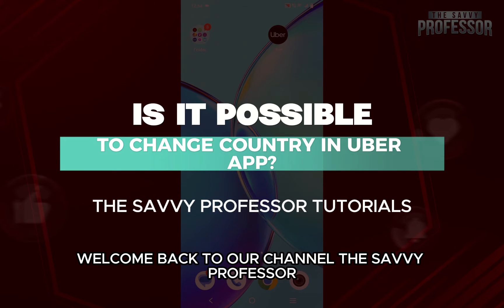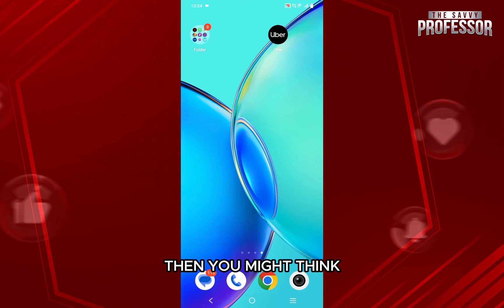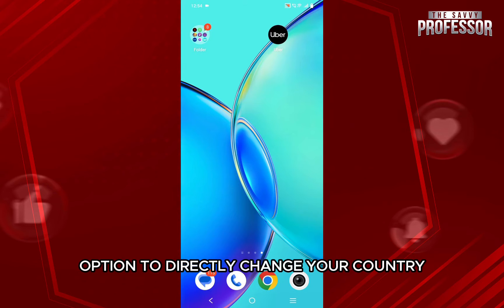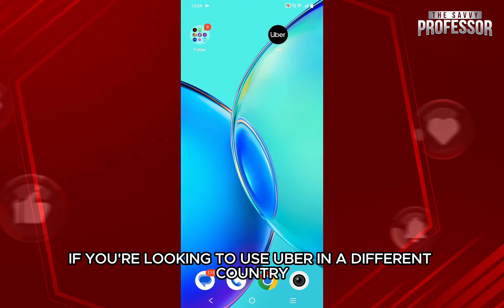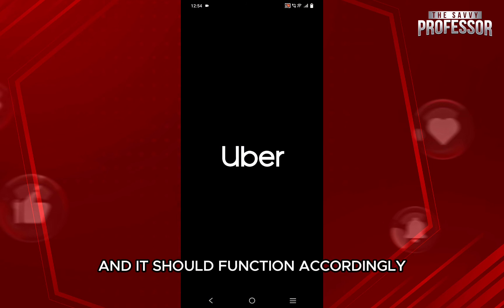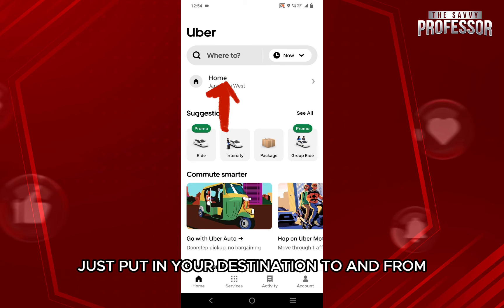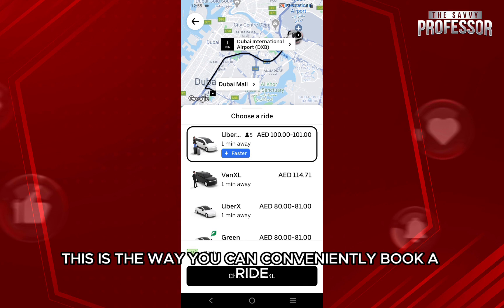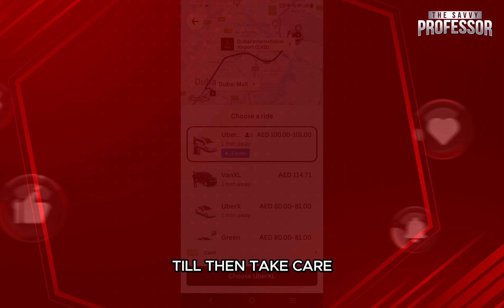Is It Possible To Change Country In Uber App? (Can I Change Country In Uber App?)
Is It Possible To Change Country In Uber App? (Can I Change Country In Uber App?). In this video tutorial I will explain if it is possible to change country in Uber app.